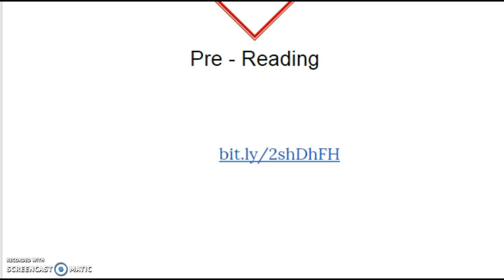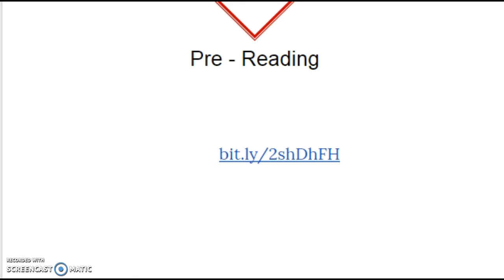How does Flipped Learning increase student engagement and personalised learning opportunities?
Please watch my pre - learning for my session at FlipConNZ